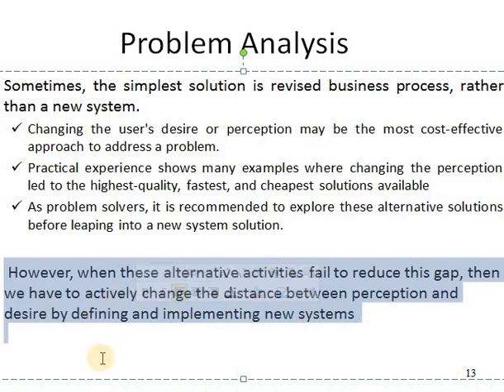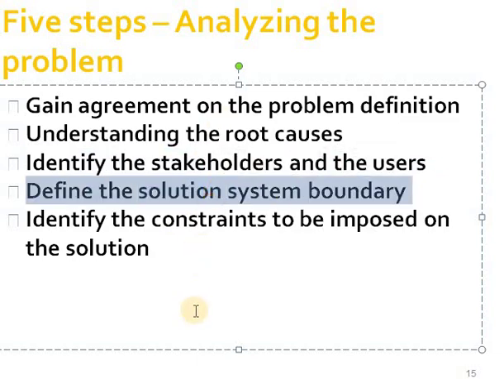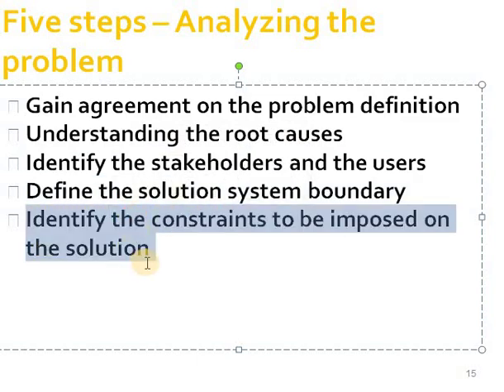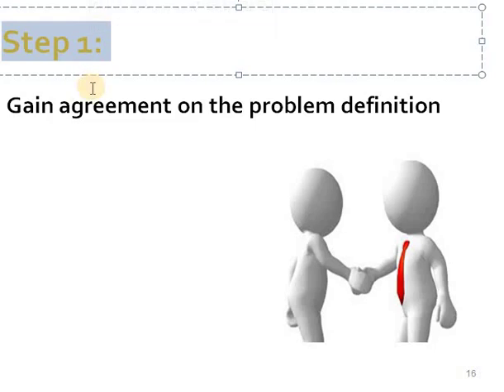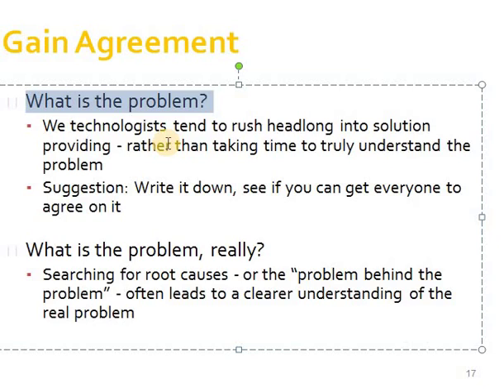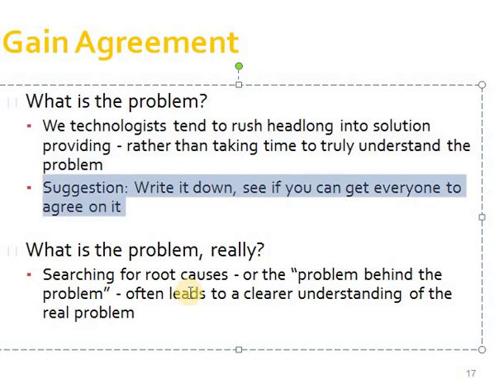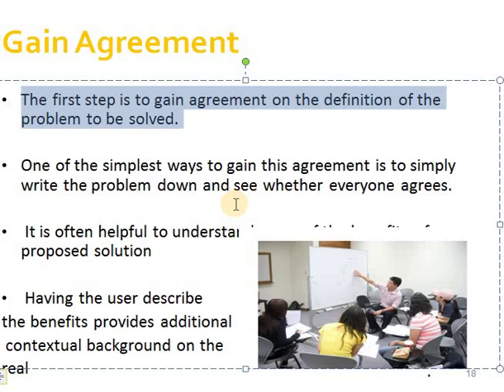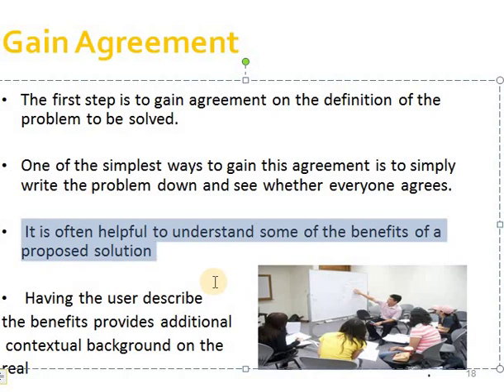SRE WK 5 Video 5